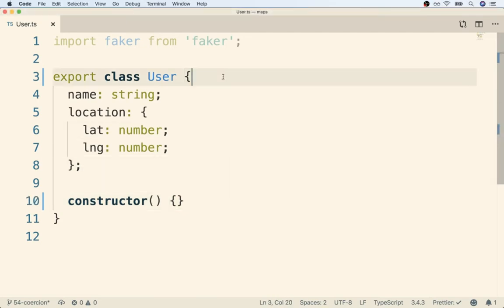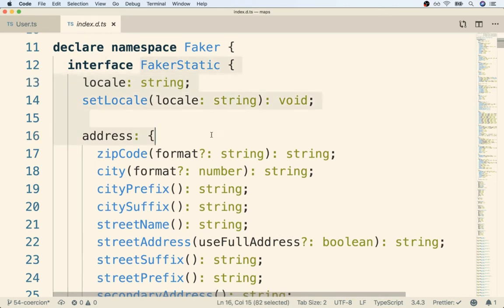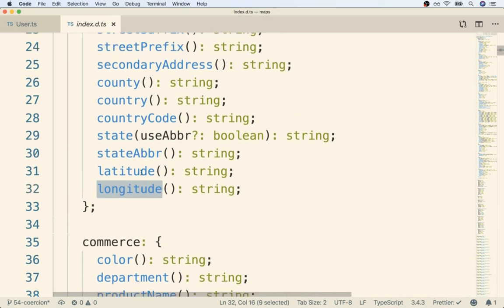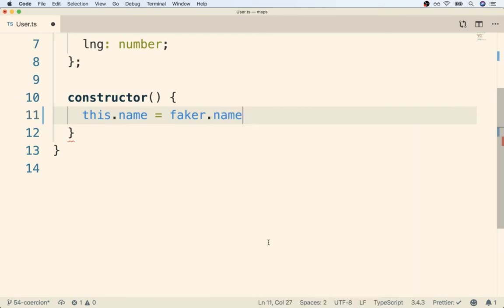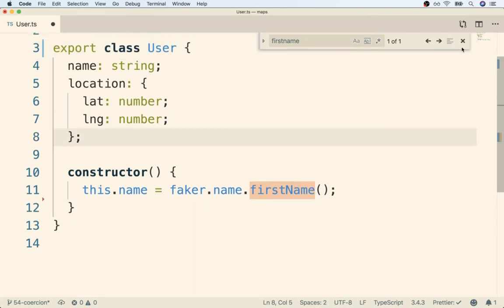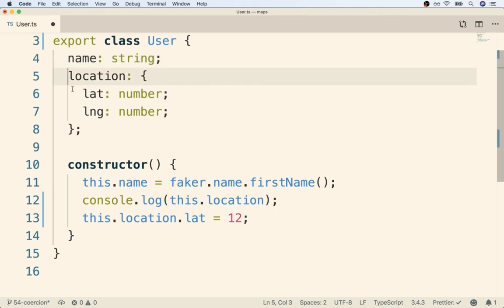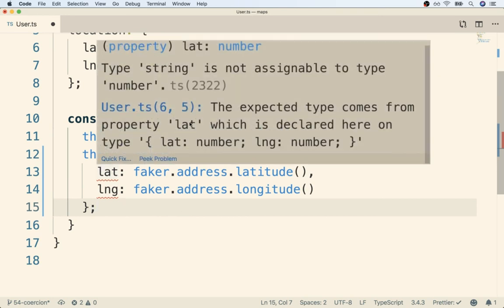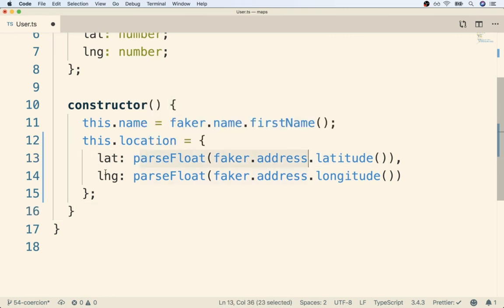Typescript Guide - Lesson 53 Using Type Definition Files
Tip me some cafe
Bitcoin: 12J6XHgJN4DLFsTmPUMPdd33RVzgraVT76
Dogecoin: DJn1H3SBHXT5cihZtc7RNLF5SD5Y2xhcC9
Ethereum: 0xcacd055eeb41cb9e18fa461d8d1011f23b0995b1
USDT (ERC20): 0xcacd055eeb41cb9e18fa461d8d1011f23b0995b1
USDT (TRC20): TKUa4KiVi7kyEaPnWCcjjrSdFaYhiSB2Zj
Binance coin (BEP20): 0xcacd055eeb41cb9e18fa461d8d1011f23b0995b1